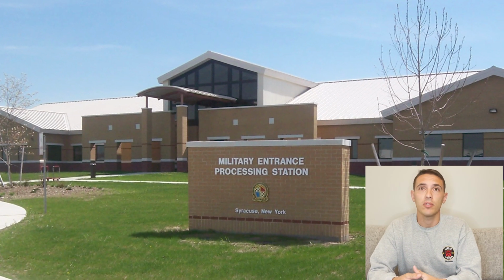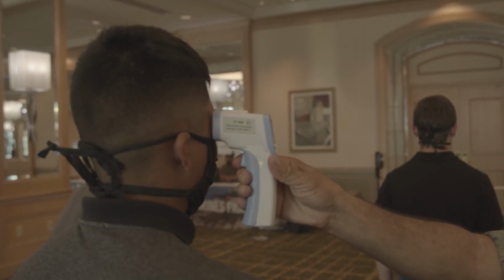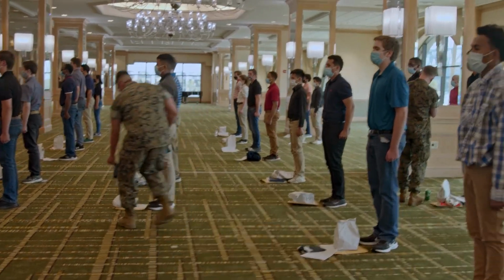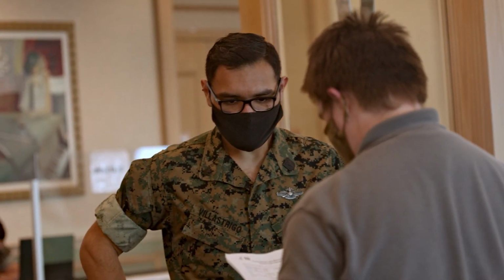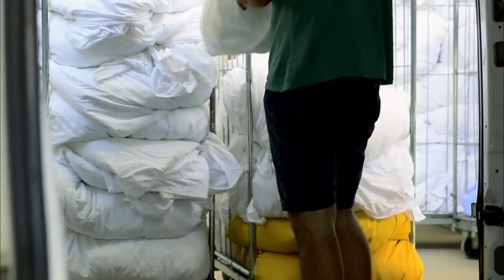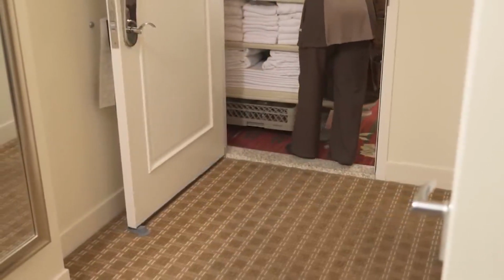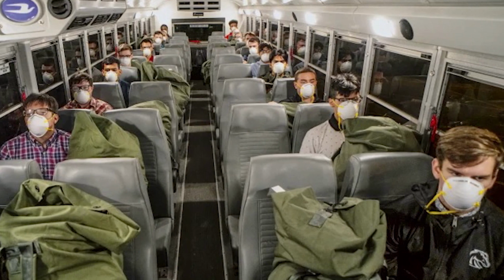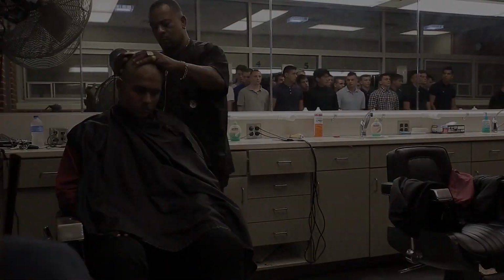The Quarantine BEFORE Boot Camp!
All Poolees/Recruits will be required to quarantine for a MINIMUM of two weeks before they can finally step on the yellow footprints. Here, we break down the routine in quarantine!